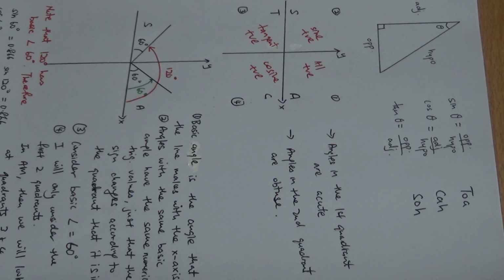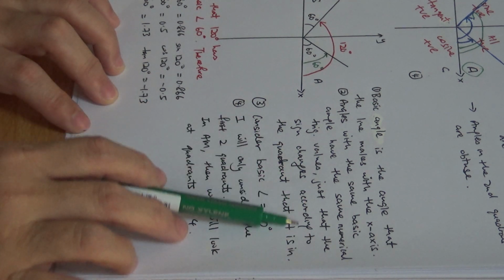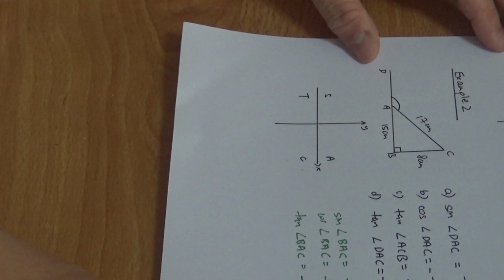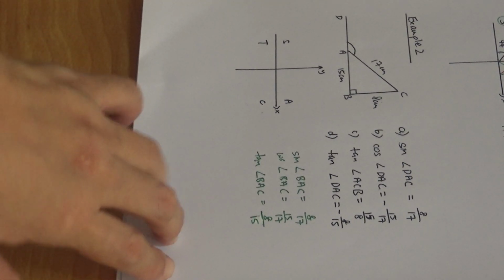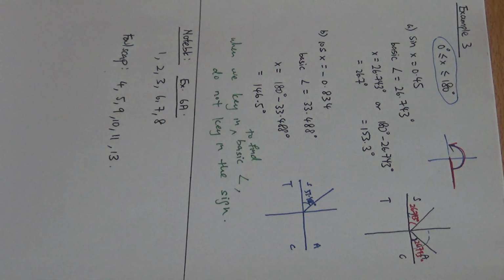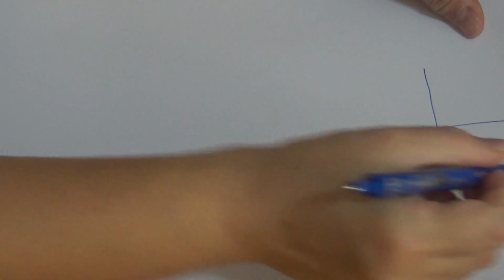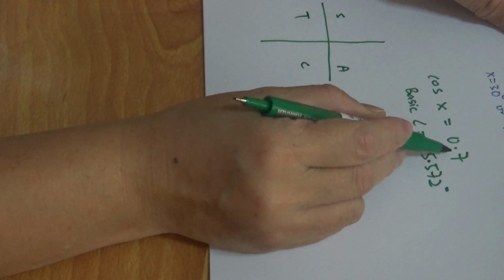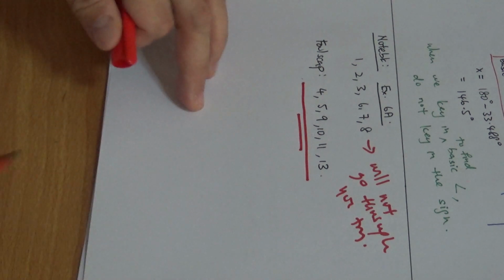EM Chapter 6 : 6.1 : Sine and Cosine of Obtuse Angles